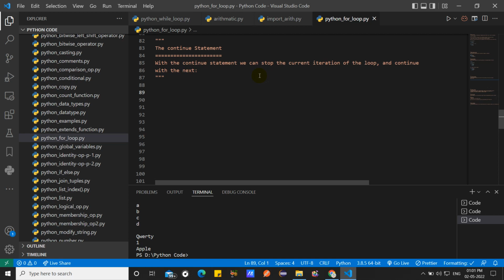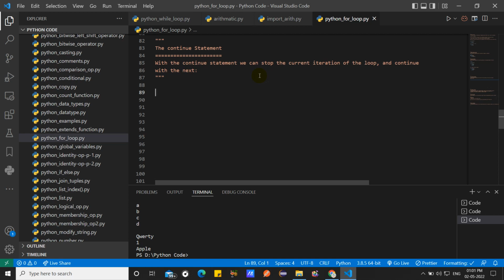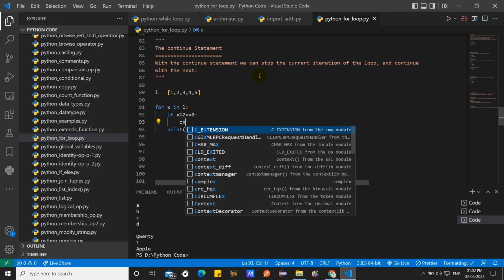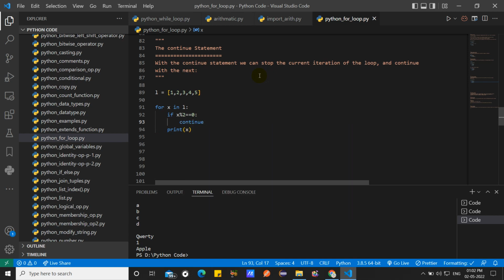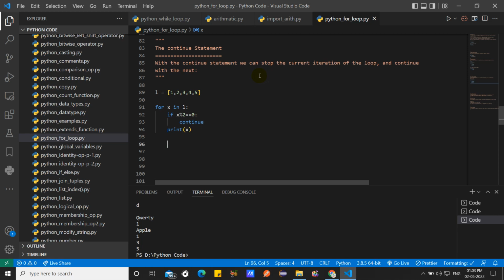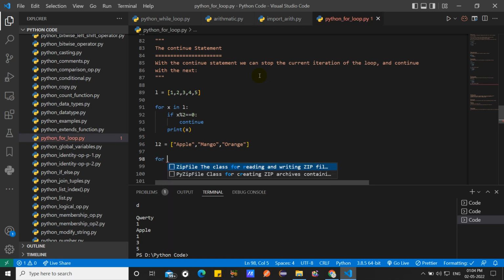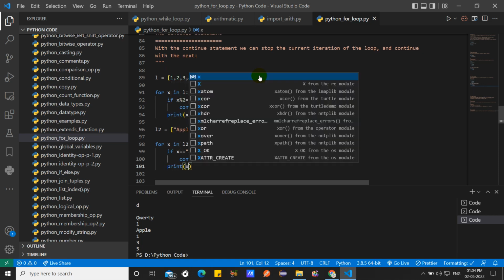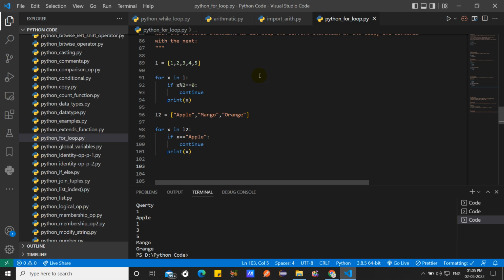Python Continue Statements #167